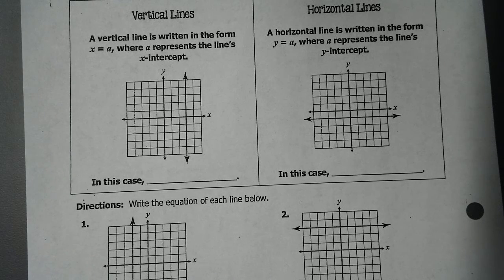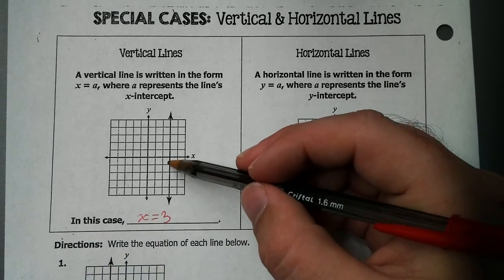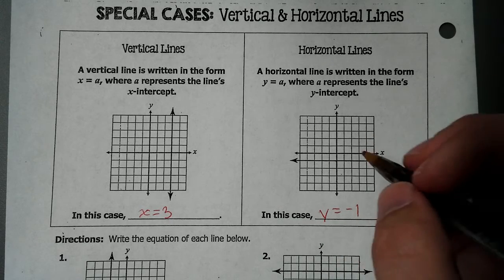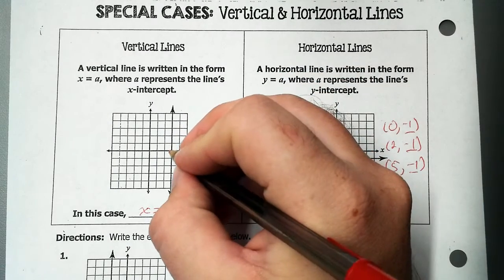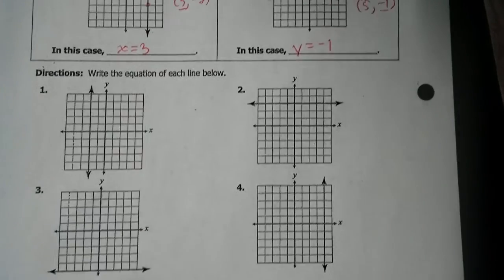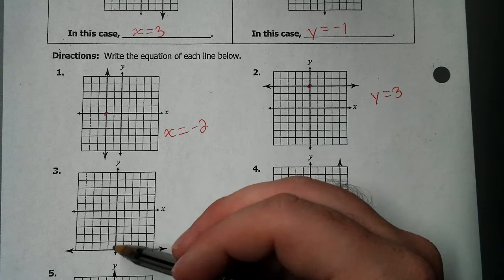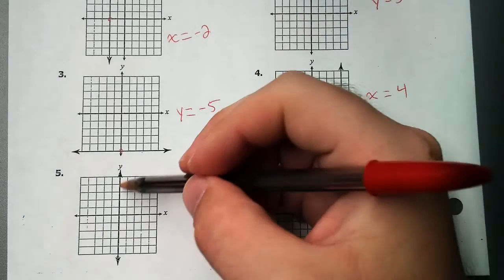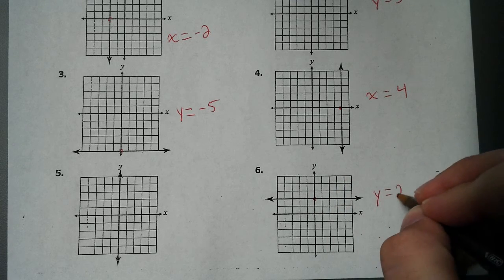Notes Graphing Vertical and Horizontal Lines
This video will go over how to graph vertical and horizontal lines based on their intercepts.